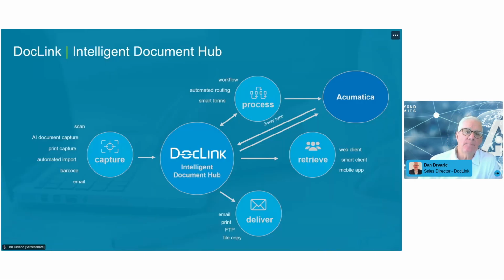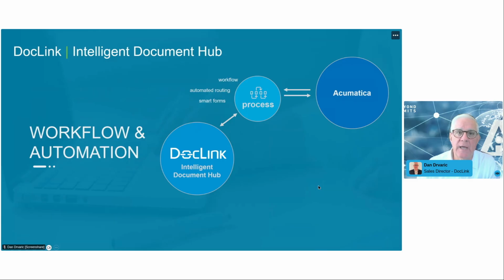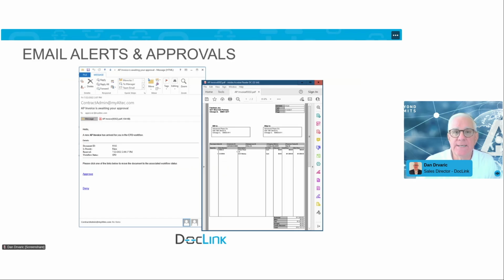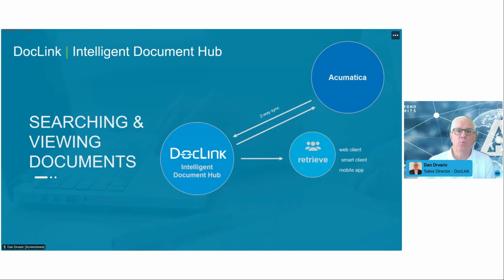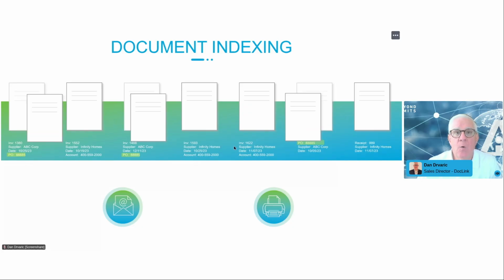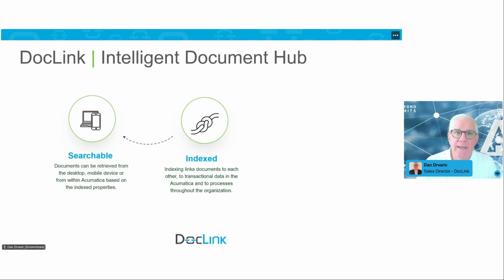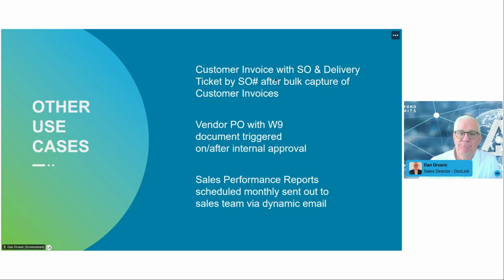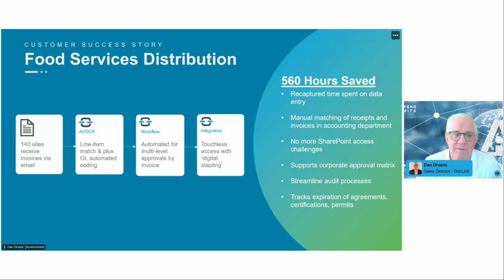acuCONNECT 2025: Day 2 - Fast-Track Your Acumatica Workflows with DocLink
Take Acumatica to the next level with DocLink workflow automation that intelligently captures, stores, connects & automates your documents.

Dan Drvaric,
Beyond Limits